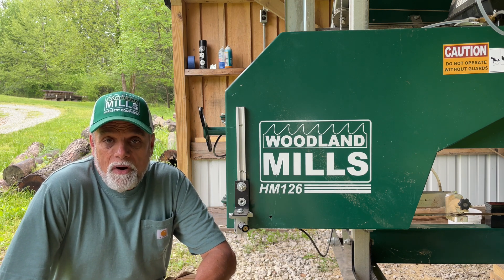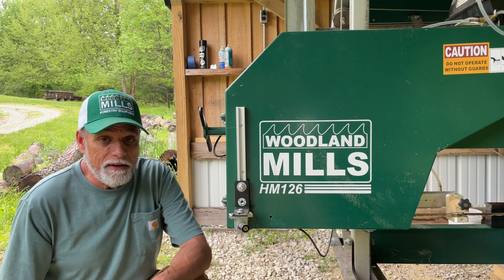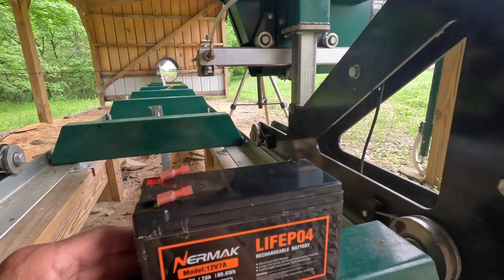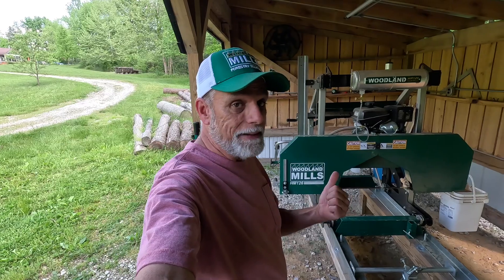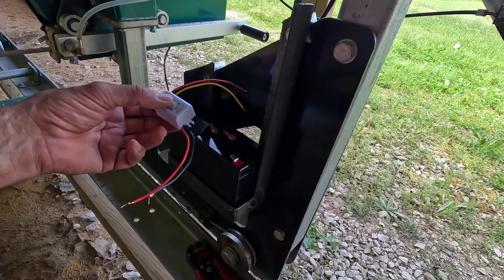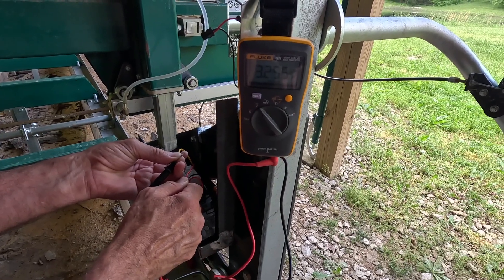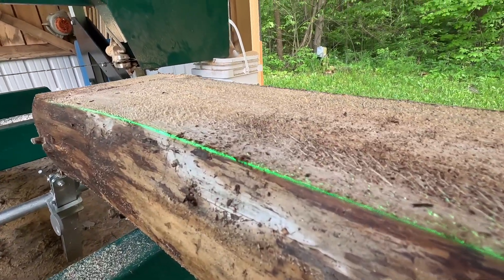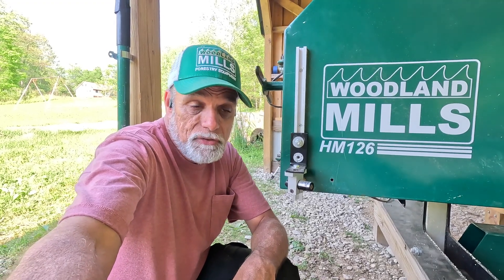Sawmill laser, upgraded power supply!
Come along with us while we make a much needed improvement in the power supply for our homebuilt laser blade guide on the @woodlandmills sawmill! Tired of always replacing those pesky AA or triple A batteries??? So are we! Check out our solution to this problem in this video, and if you would like more details about that laser installation and homemade mount, you can watch that video right